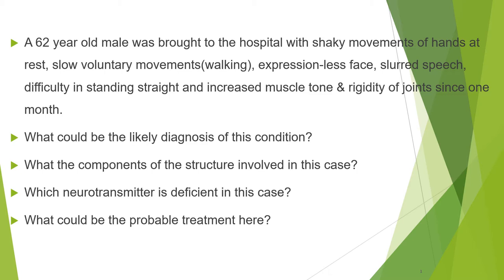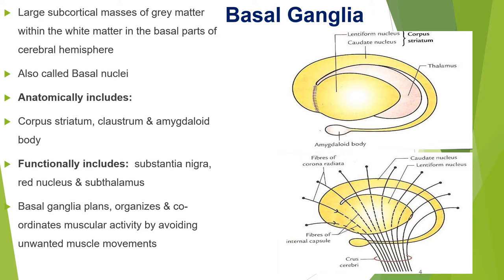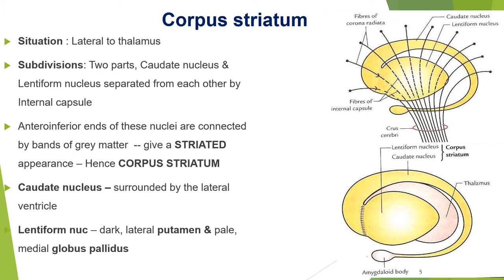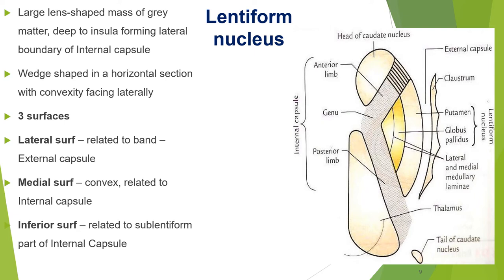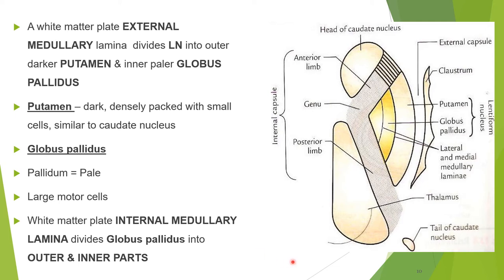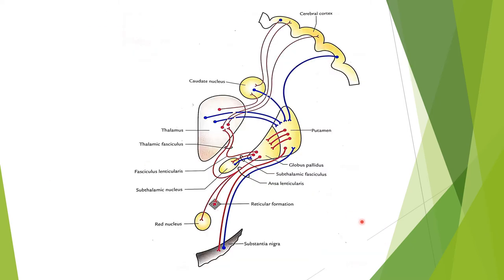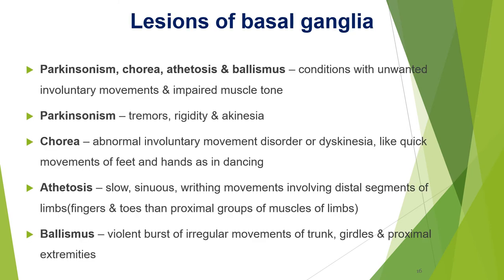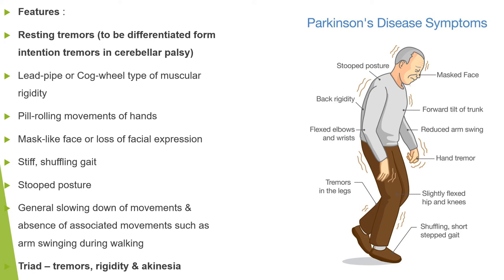Anatomy of Basal ganglia